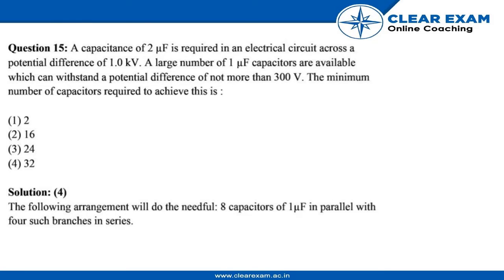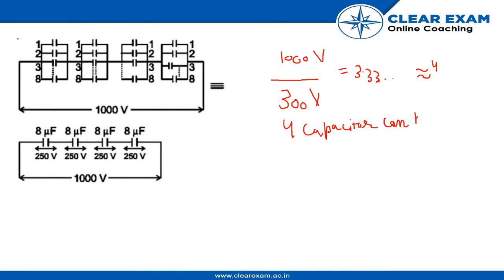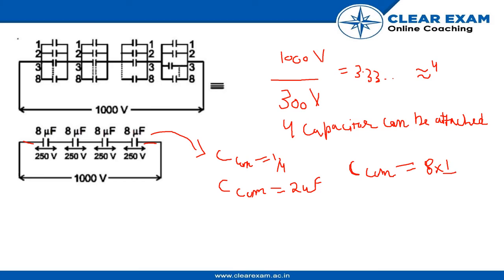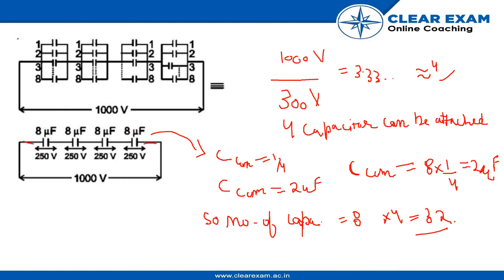JEE Mains Previous Year Paper 2017 | April- Shift 2 | Physics | ClearExam | Question 15